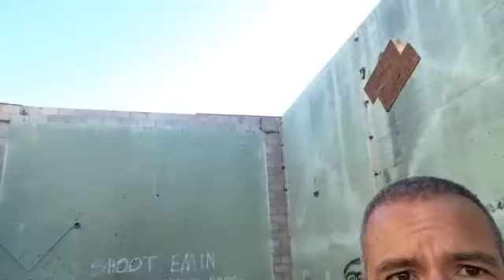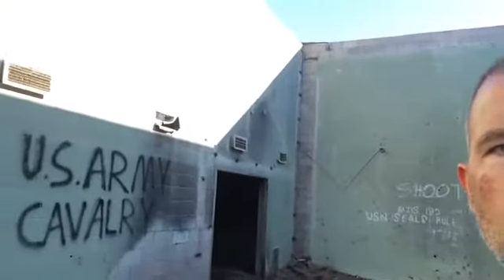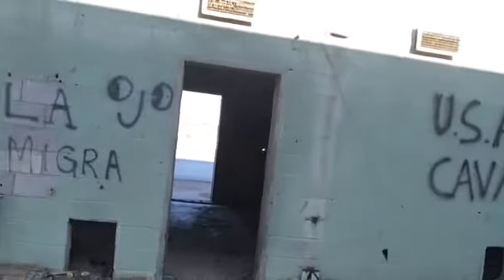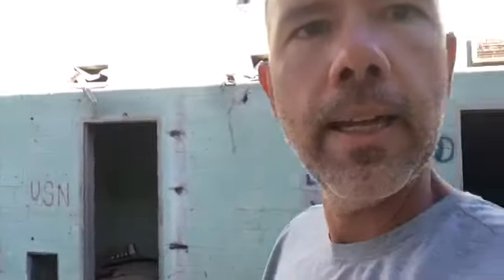first test of semi live video. we found a new building at the Salton Sea Navy Base!